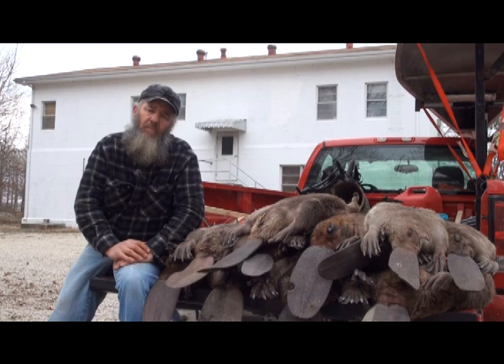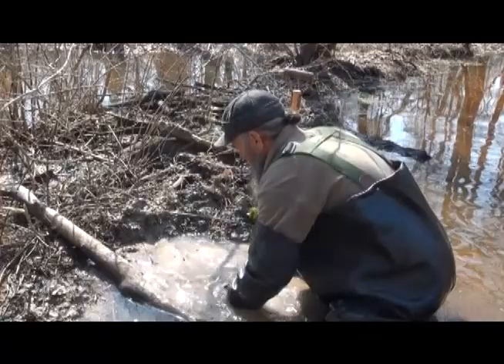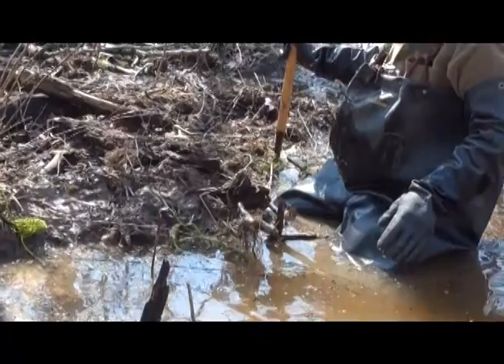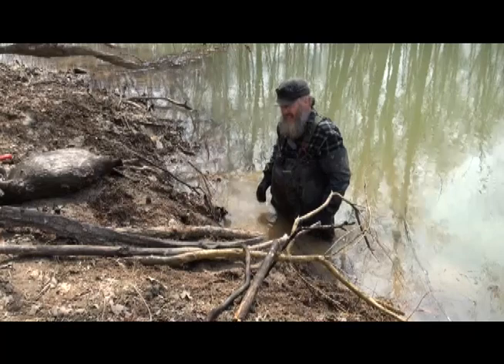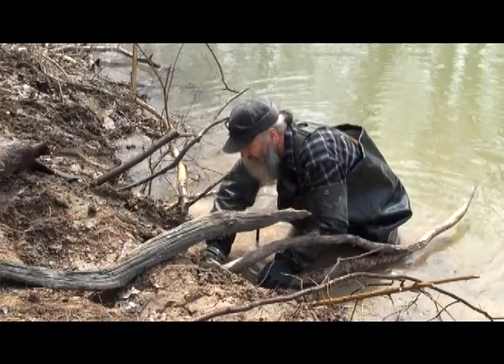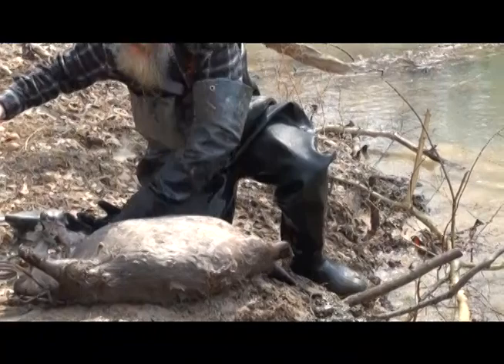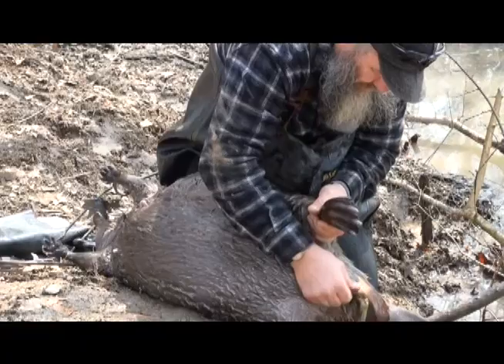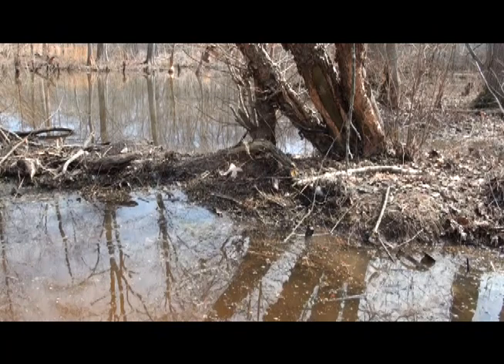Beaver Trapping with Tom Florin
Tom Florin is Beaver Trapping in Missouri. Types of traps include; Post Set, Caster Set, and a Crossover. to learn more.